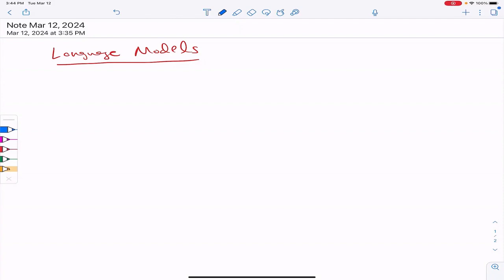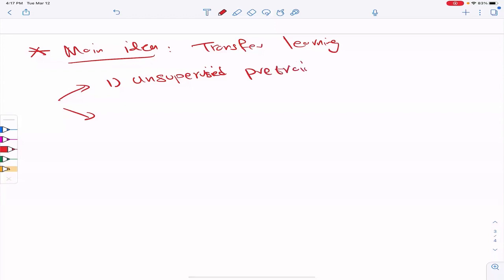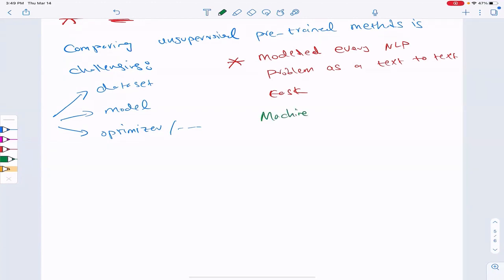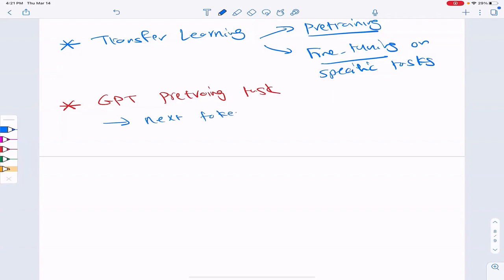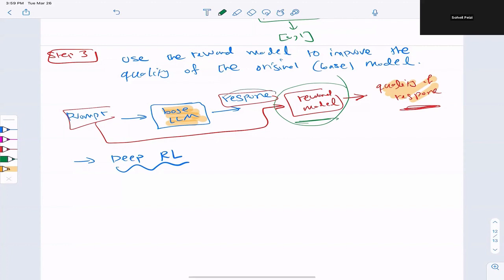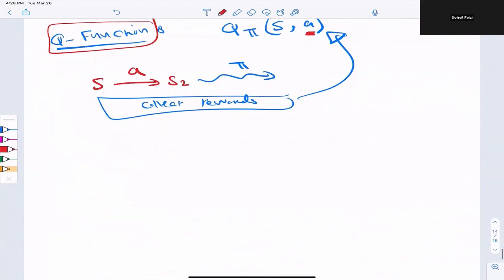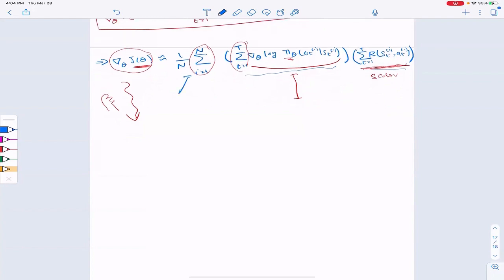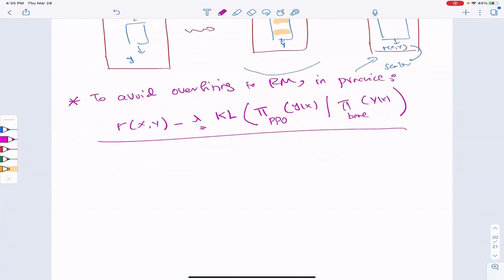Deep Learning Foundations by Soheil Feizi : Large Language Models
0:00 Basics of language models
2:30 Word2vec
16:27 Transfer Learning
19:23 BERT
1:00:39 T5
1:31:14 GPT1-3
1:53:05 ChatGPT
2:20:03 LLMs as Deep RL
2:53:00 Policy Gradient
3:32:50 Train your own LLM